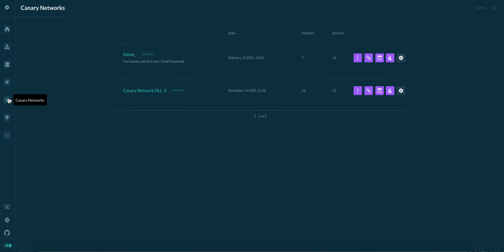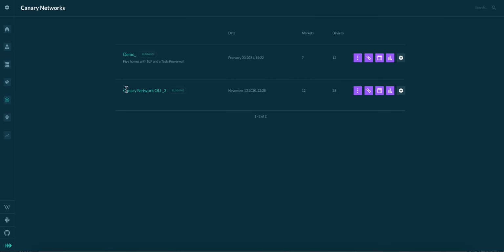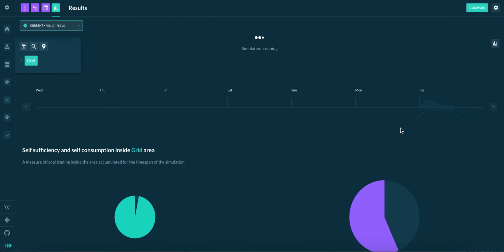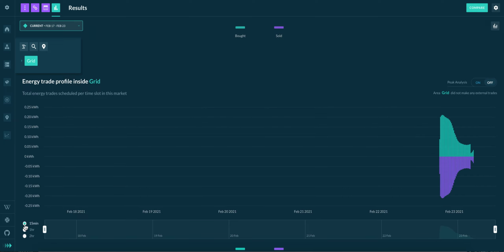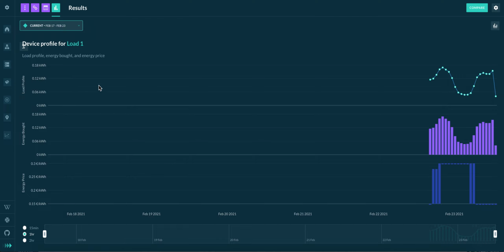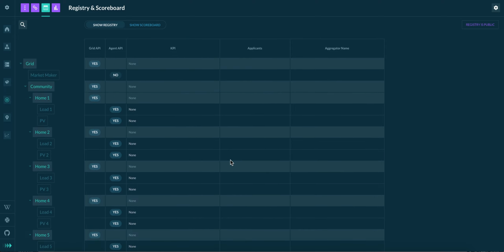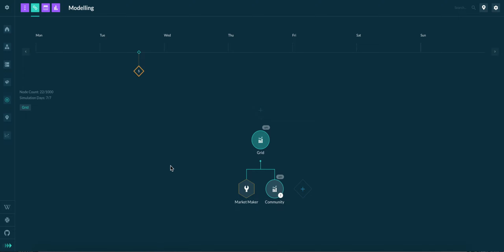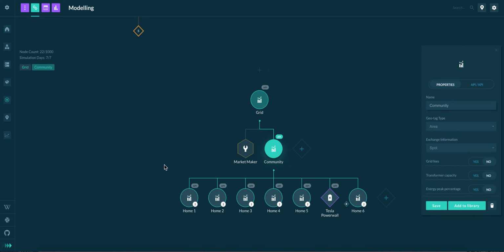Version 0.11 Tutorial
Version 0.11 Released March 2021